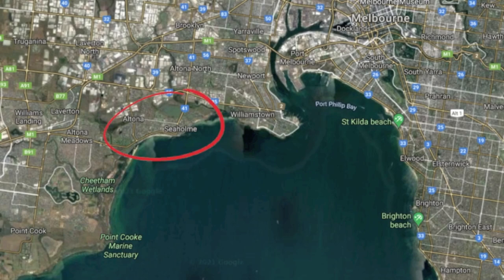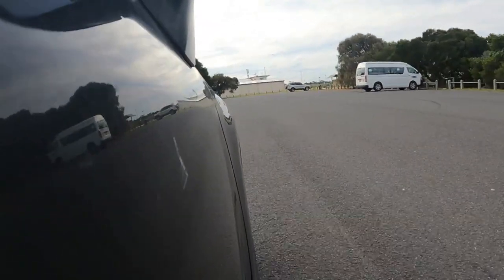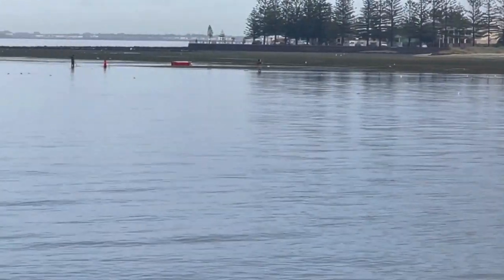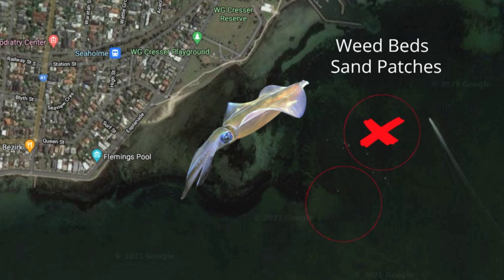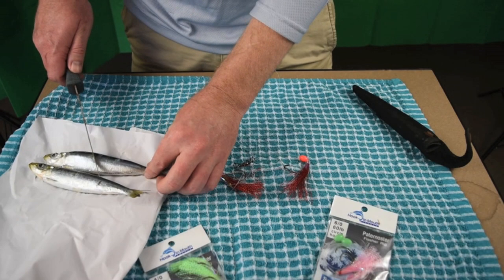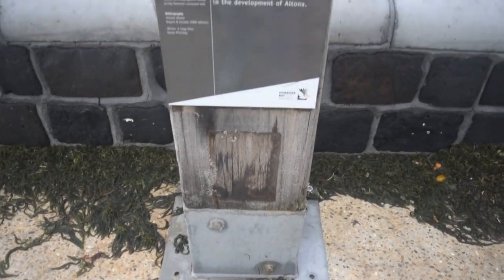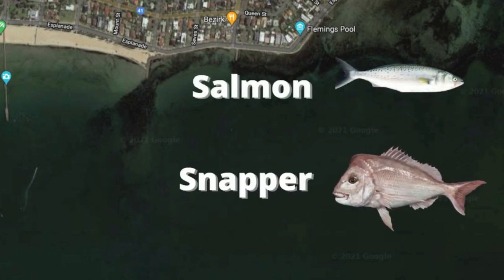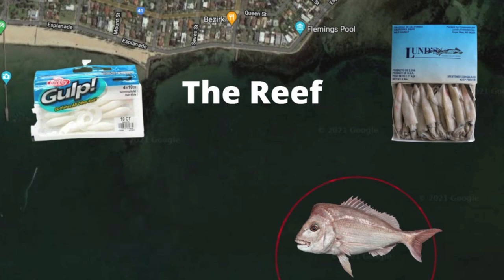Kayak Fishing Locations for Beginners - Altona Part 1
In this episode we take you through a few spots around the Altona area. To help you discover the following:
* Where to Park
* Public Facilites
* Best Baits
* Best Wind
* Best Gear
* Top Launching Locations
* Hazards in the area
* Best tides
All this and much much more.

So if you have ever wanted to fish Altona but don't know where to start then this video is for you and is pack with plenty of fishing tips.

This video is part of a series, where Hook in Mouth Tackle's presenter Rob will take you around Port Phillip Bay to discover some of the best fishing in Victoria.

Facebook - Hook in Mouth Tackle
Instagram - Hook in Mouth Tackle

Fishing Victoria, via kayak Port Phillip Bay fishing, Kayak How To's, Fishing Melbourne, Snapper Fishing, Snapper fishing Victoria, Snapper Fishing Australia.